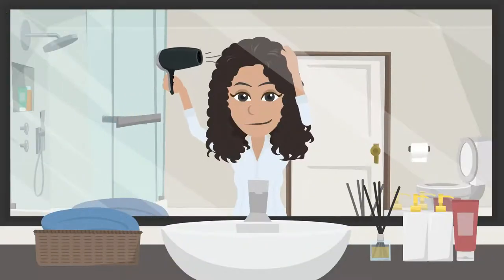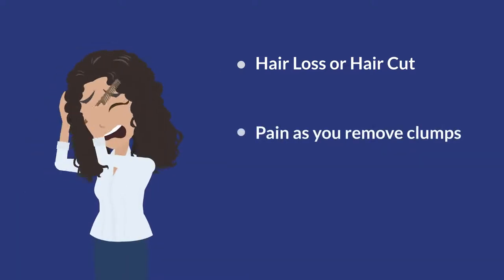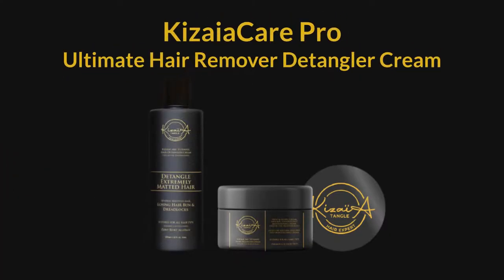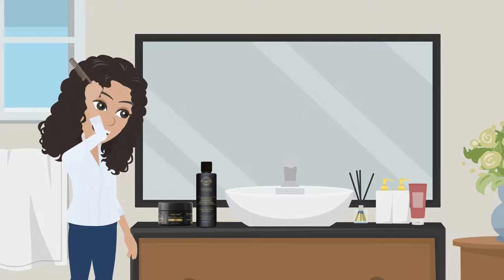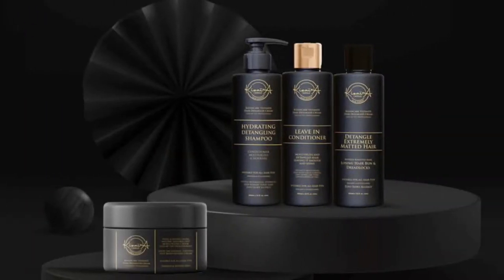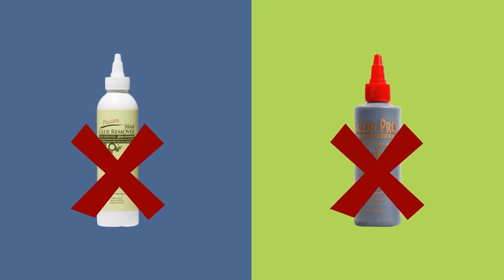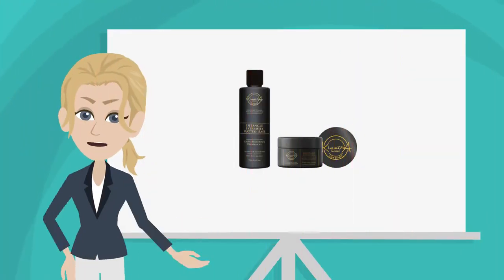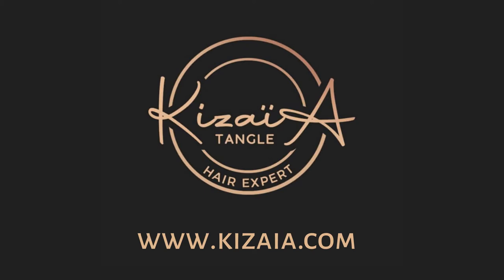How To Effectively Detangle Matted Hair Without Cutting | How To Untangle Matted Hair! in 3 HRS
How To Effectively Detangle Matted Hair Without Cutting - How To Untangle Matted Hair!

Why cut your MATTED KNOTTED TANGLED HAIR OR YOUR CLIENT'S HAIR WHEN YOU CAN SAVE IT?
All you need is KizaiaCare Ultimate Hair Remover Detangler Cream, The No1. the Best-Selling Hair Detangling product that WILL SOLVE your problem.

Don't cut off your hair KizaiaCare Ultimate Hair Remover Detangler Cream can DETANGLE SEVERELY MATTED, KNOTTED & CLUMPS HAIR OVER 2 Years.

The Good News You Can Also Detangle Children's Hair with KizaiaCare Ultimate Hair Remover Detangler Cream.
KizaiaCare Pro™ Has Been Around for the Past 2 Decades Now.

* Detangle Very Matted Tangled hair /Remove dreadlocks

How to use the KizaiaCare Ultimate Hair Remover Detangler Cream - Buy it
Detangle/ Remove Braids & Twists

Detangle/Remove Weaves & Hair extensions